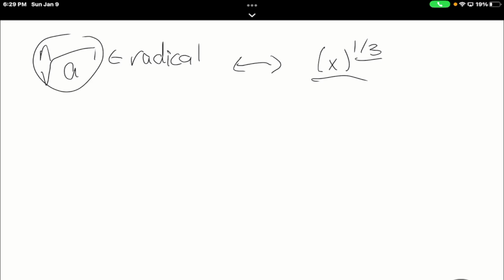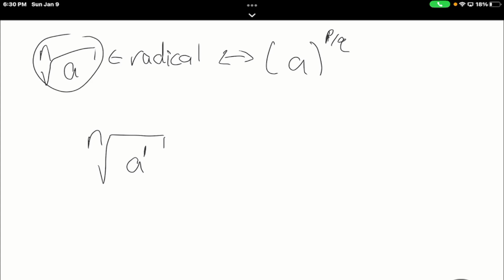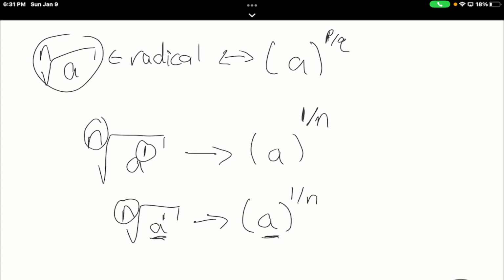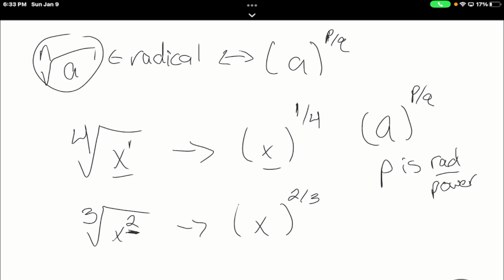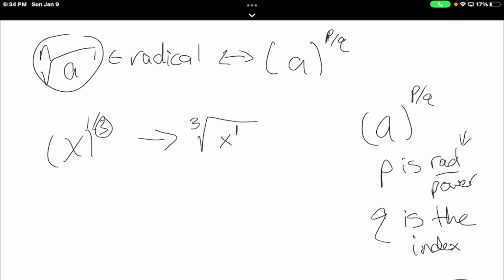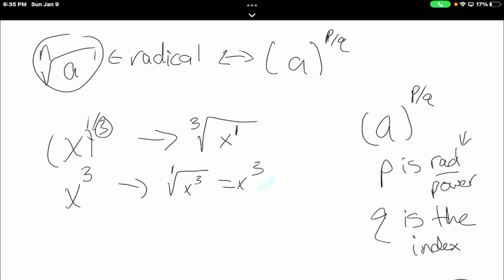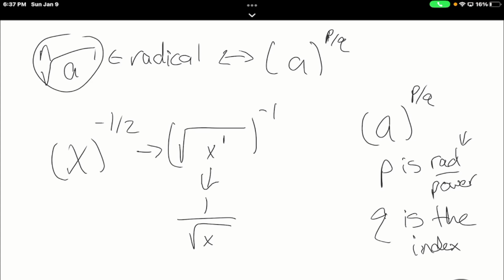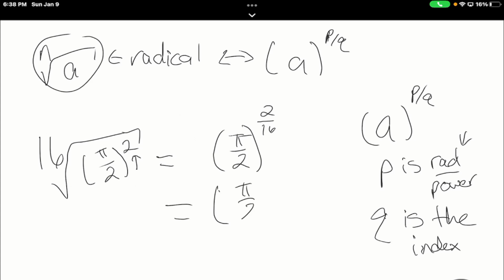(2) Characteristics of Radical Expressions & Translating